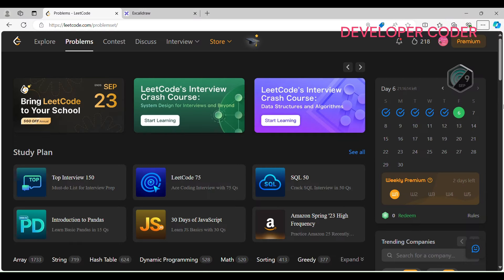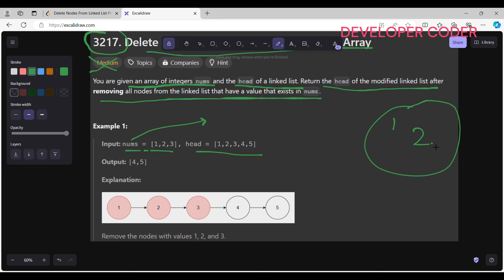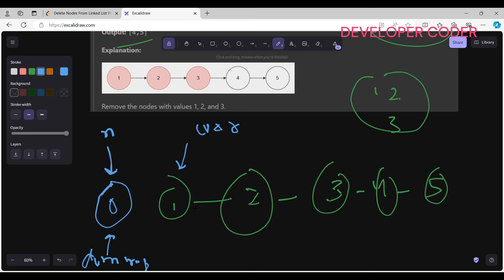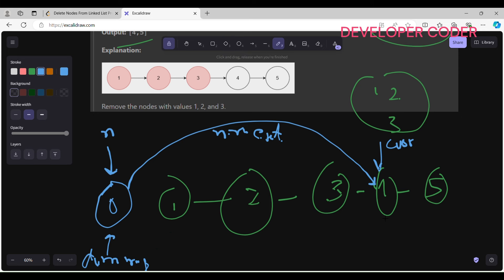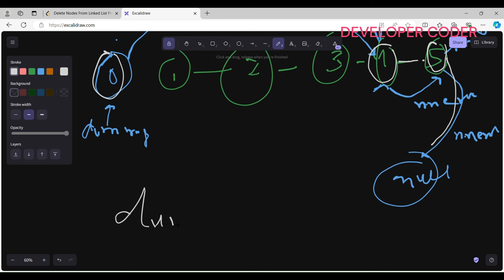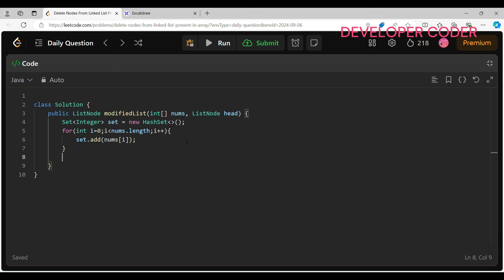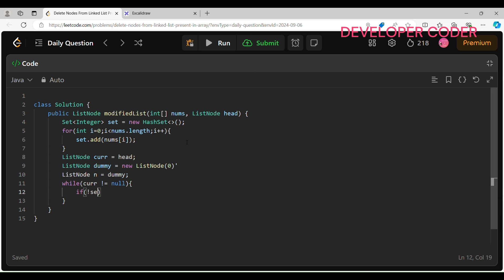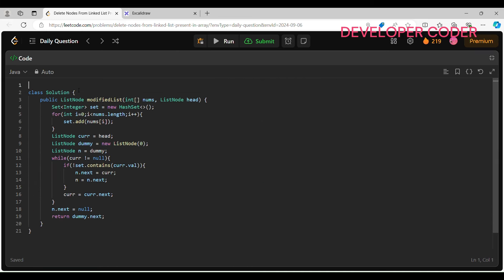Delete Nodes From Linked List Present in Array | Leetcode 3217 | Java | Developer Coder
Welcome back to Developer Coder! In this video, I will be solving Leetcode 3217 - Delete Nodes From Linked List Present in Array using Java. Watch the full explanation, walkthrough, and code implementation to understand the problem in depth. 💻👨‍💻

Delete Nodes From Linked List Present in Array LeetCode
LeetCode 3217 Java solution
Delete Nodes in Linked List Java
LeetCode delete nodes from array Java
How to delete nodes in linked list LeetCode
Java solution LeetCode 3217
Linked list node deletion Java
LeetCode linked list problem 3217
Array manipulation LeetCode 3217
LeetCode problem node deletion Java
LeetCode Java delete nodes in list
How to remove nodes from linked list LeetCode
Delete linked list nodes in array LeetCode
LeetCode Java array manipulation problem
LeetCode 3217 efficient Java solution
Delete nodes from array LeetCode 3217
Linked list delete Java code LeetCode
Remove nodes from list LeetCode Java
LeetCode problem delete nodes from list
How to delete nodes using array in Java
LeetCode delete nodes from linked list array
Linked list node removal problem LeetCode
Java linked list node deletion algorithm
LeetCode 3217 linked list delete problem
Linked list node deletion using array Java
LeetCode Java problem delete nodes
Remove nodes present in array LeetCode
LeetCode 3217 delete nodes tutorial
Java LeetCode linked list array problem
Delete nodes LeetCode problem 3217 Java
Linked list node delete Java LeetCode
Efficient solution delete nodes linked list
Java remove nodes from array LeetCode
How to delete nodes in linked list 3217
Delete nodes from linked list in array Java
Array node deletion problem LeetCode Java
Java linked list node removal LeetCode
Java LeetCode delete nodes tutorial
Node deletion in array LeetCode problem
LeetCode 3217 delete linked list node
Java array manipulation delete linked list
Delete nodes LeetCode linked list Java
Remove linked list nodes Java LeetCode
Linked list delete problem LeetCode 3217
Node removal problem LeetCode Java
How to delete nodes present in array Java
Delete nodes LeetCode 3217 linked list
Linked list node removal tutorial Java
LeetCode Java delete nodes linked list
LeetCode Java problem 3217 delete nodes
Java remove linked list nodes LeetCode
Linked list node delete array LeetCode
Delete nodes from linked list array Java
LeetCode 3217 linked list node removal
Java node deletion LeetCode 3217
Linked list node removal algorithm Java
LeetCode Java remove nodes from list
Java LeetCode 3217 delete linked list
Delete nodes from list LeetCode Java
Java linked list delete nodes array
Remove nodes linked list Java problem
Linked list node removal LeetCode 3217
LeetCode Java delete linked list nodes
Java delete nodes from list problem
Java LeetCode remove linked list nodes
Linked list node deletion problem Java
Delete nodes in array LeetCode 3217
Java solution delete nodes linked list
LeetCode Java remove nodes from array
LeetCode Java node removal problem 3217
LeetCode delete nodes from linked list Java
Remove nodes linked list LeetCode Java
Java delete nodes LeetCode 3217
LeetCode Java tutorial delete nodes
Delete nodes in array LeetCode Java
Linked list node removal problem 3217
LeetCode 3217 Java delete linked list nodes
Java LeetCode remove linked list nodes array
Linked list node delete tutorial Java
Efficient solution LeetCode 3217 delete nodes
LeetCode 3217 Java problem node deletion
Java delete linked list nodes tutorial
Linked list node deletion LeetCode 3217
LeetCode Java remove nodes from array problem
LeetCode delete nodes in array Java
Java remove linked list nodes LeetCode problem
Linked list node removal algorithm LeetCode
Java LeetCode delete nodes array problem
Delete nodes from linked list in array LeetCode Java